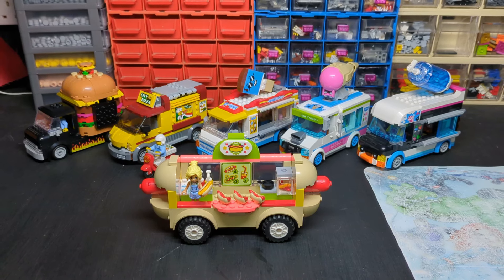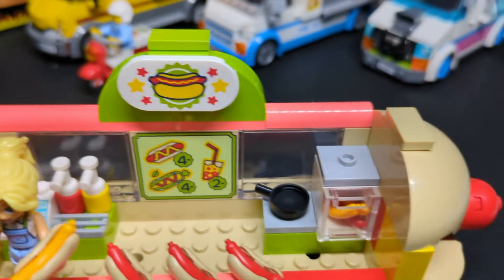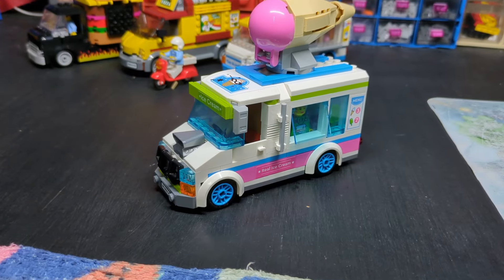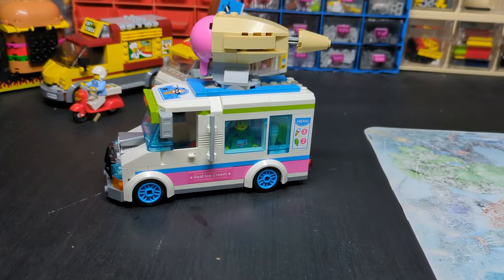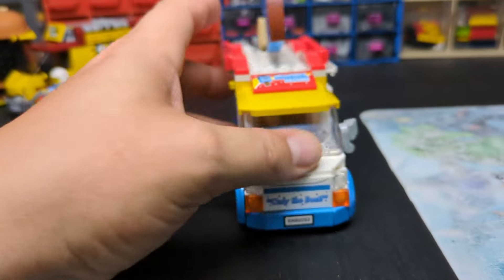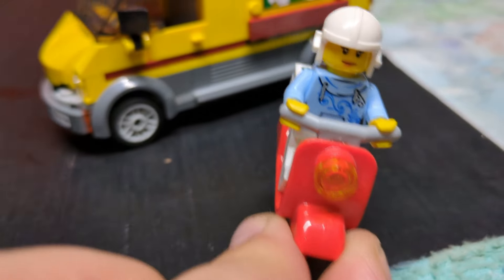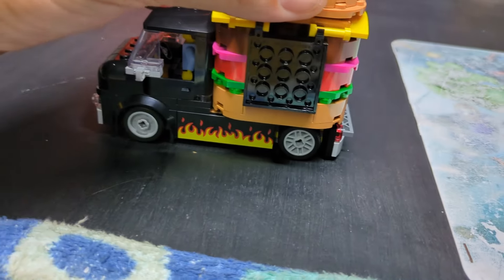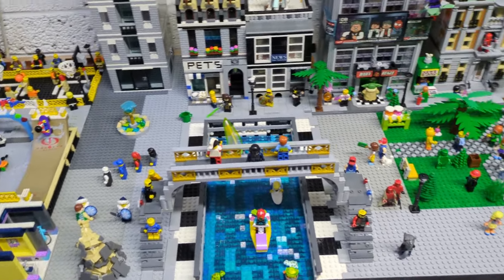LEGO City Food Trucks!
- My LEGO City Food Trucks
- Burgers
- Hotdogs
- Ice Creams
- Water
- Pizza

(Links Below)